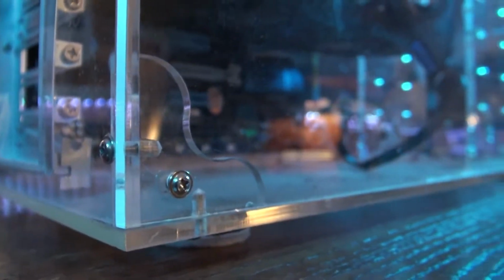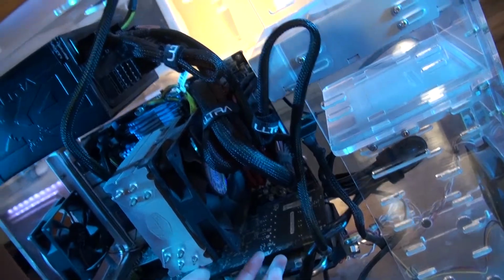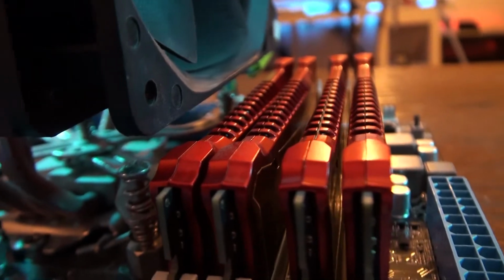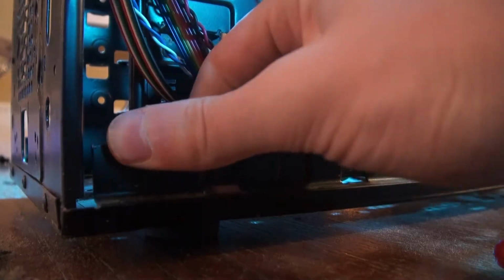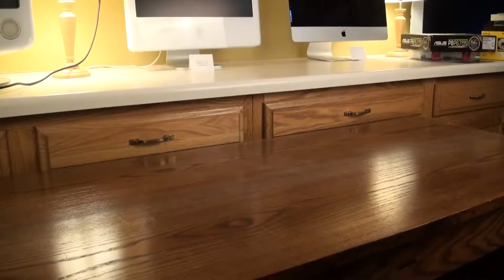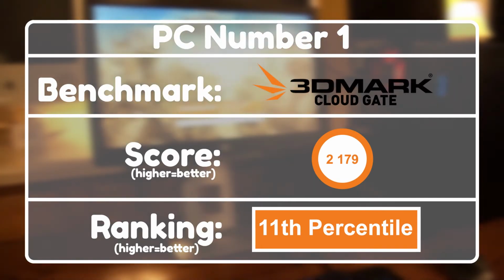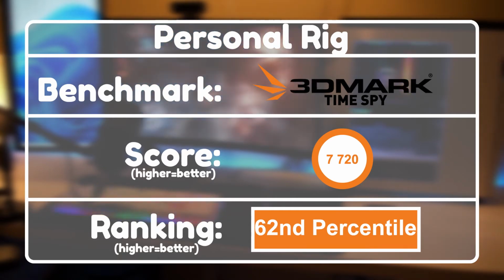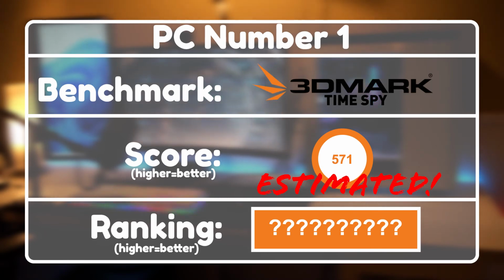Is a FREE Gaming PC Any Good?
In this video, we explore 2 free gaming PCs from Craigslist! Do you really need to spend thousands on a gaming machine, or does it only cost a long drive? Today we find out!

Please let me know if you enjoy this type of video, or not! Either way, feedback is important!

Additional music credits to:
-CFC
-Malu
-Syndrome
-NCS
-G4RDEN3R-Marvin Divine
-Markezi Producer